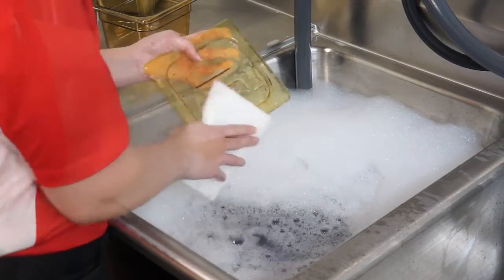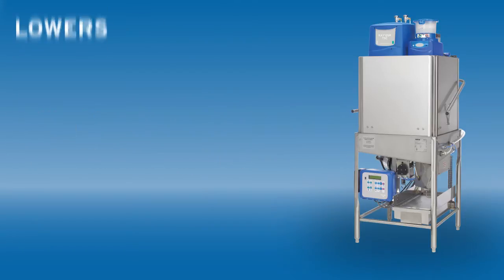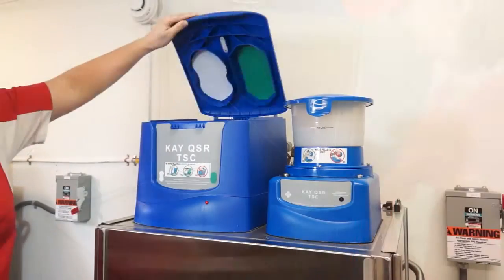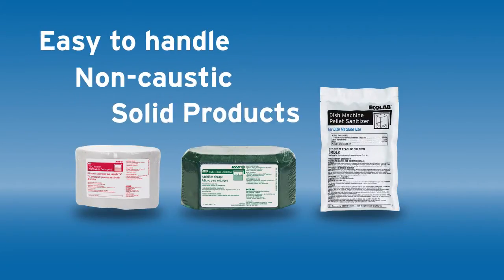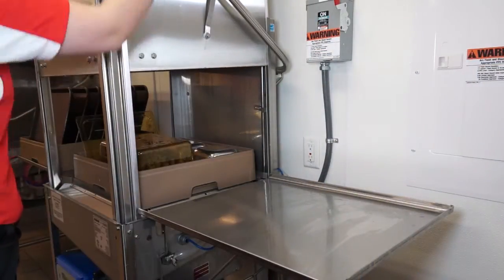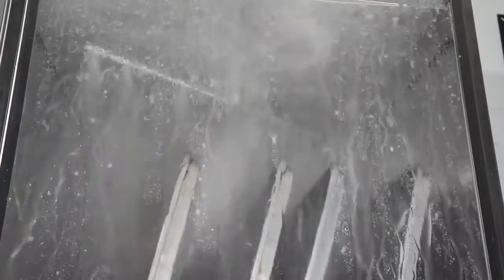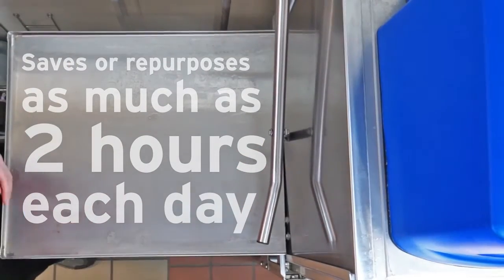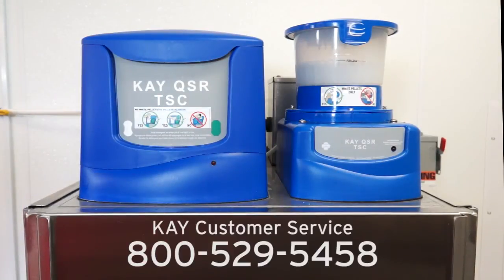KAY® QSR Machine Warewashing Program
A comprehensive, machine warewashing program that puts the focus on cost-effective and efficient ware cleaning.